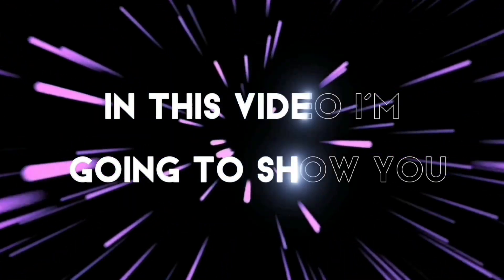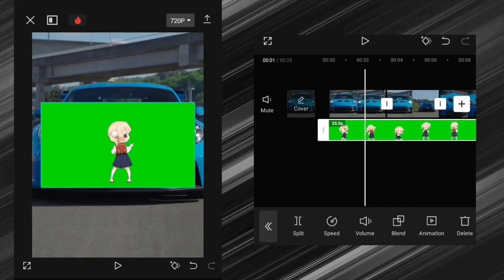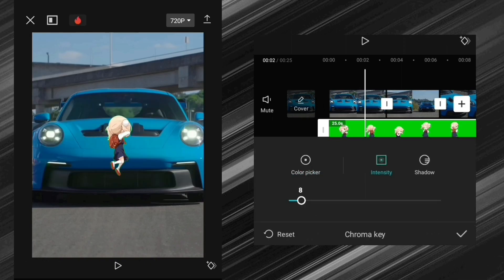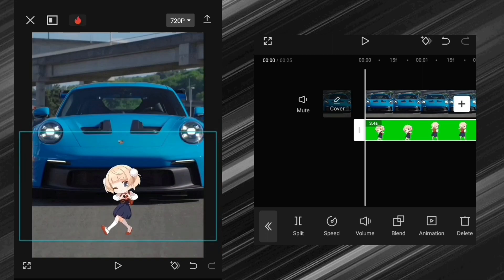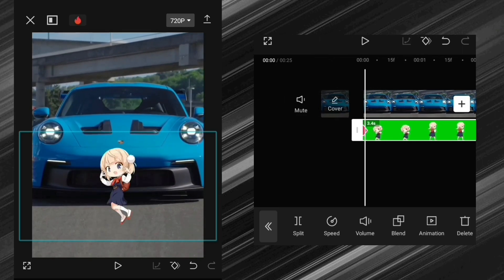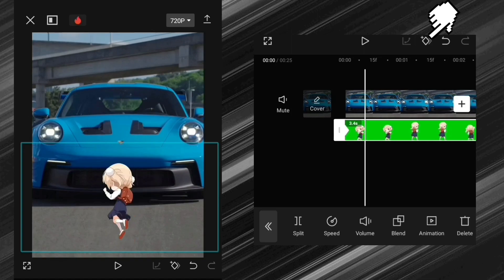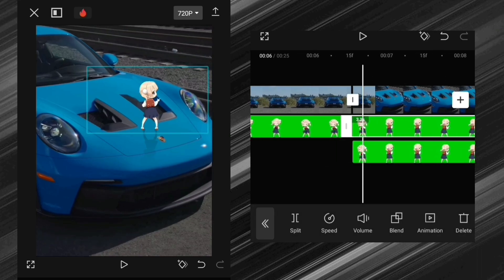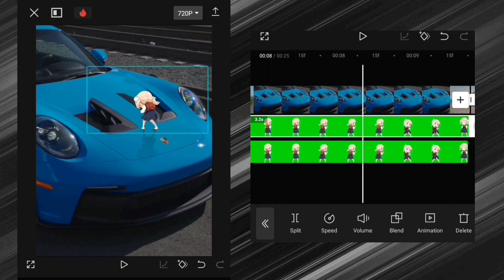Capcut 9mm Memphis cult anime ...Edit Tutorial...!!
Thanks for the clip- @WoyshnisMedia